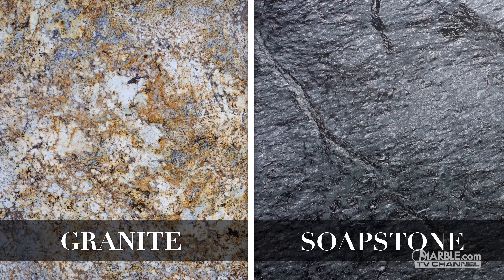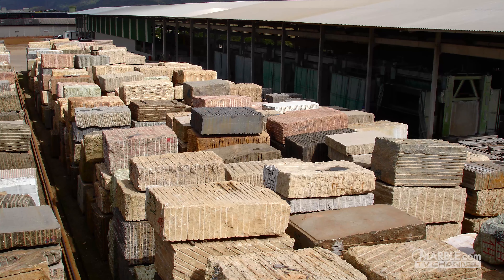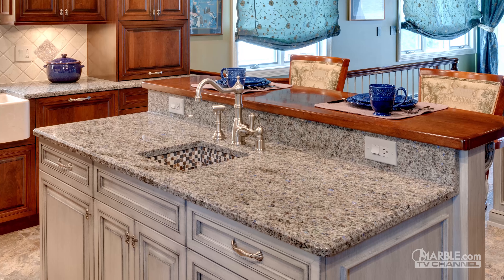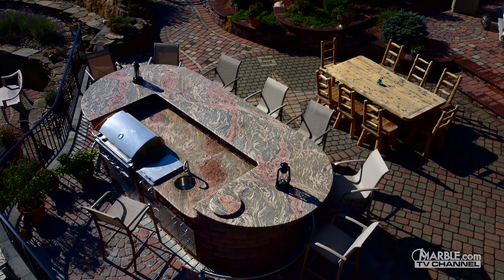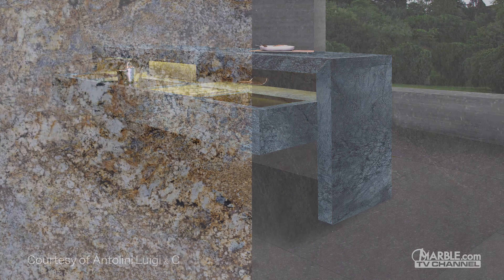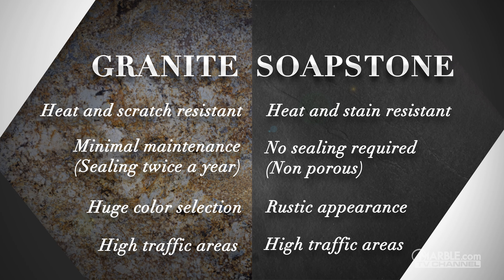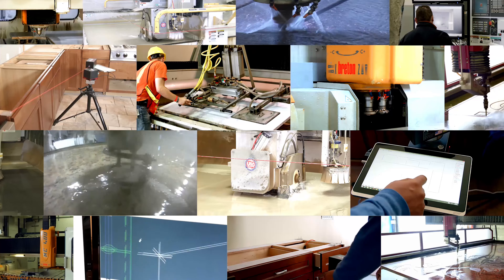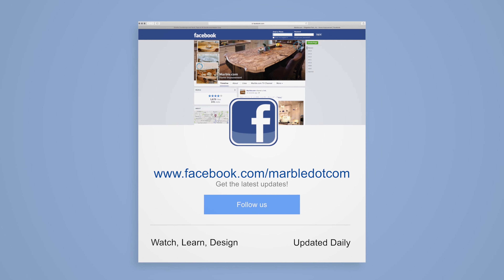Granite vs Soapstone | Countertop Comparison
Let’s talk about the differences between Granite and Soapstone
Granite is an igneous rock formed by liquid magma that cools and solidifies making it extremely durable and resistant to both heat and scratches. Granite will last for a lifetime with the proper maintenance. We recommend sealing your granite countertops every six months and cleaning them daily.

Granite has countless different color and pattern options, and no slab is will ever be the same as another since it is a natural stone, making each project truly unique. At Marble.com, we receive shipments of new granite colors daily from around the world.

Soapstone is composed of mineral talc, which makes soapstone on the softer side of natural stones, but the balance of quartz in the composition of soapstone countertops increases its strength.
Soapstone will not stain and it is also heat resistant. Since soapstone is non-porous, it doesn’t need sealing and bacteria will not be able to penetrate it, making it a sanitary countertop option.

The color of soapstone darkens with age, giving a beautiful worn look that is sought after but many elite interior designers for luxury projects. It comes in varying shades of grey and can have hints of green, black and blue. For a more rustic look, some applications of mineral oil will darken soapstone evenly for an appealing rustic appearance.

To recap, granite has a wide selection of color choices and is also very durable. It will fit any project from kitchens to bathrooms and everything in between. However, if you’d prefer a rustic look with less maintenance, soapstone is a great choice.